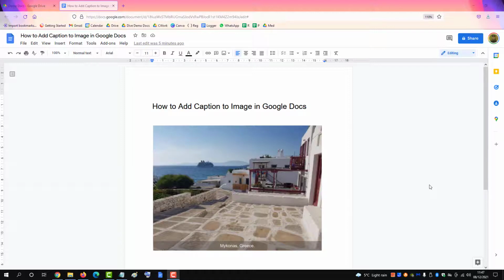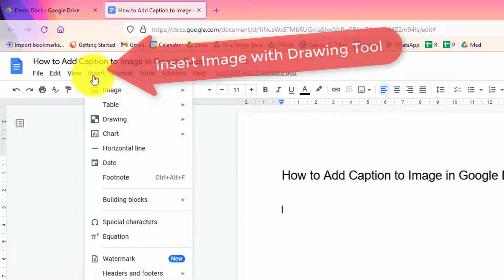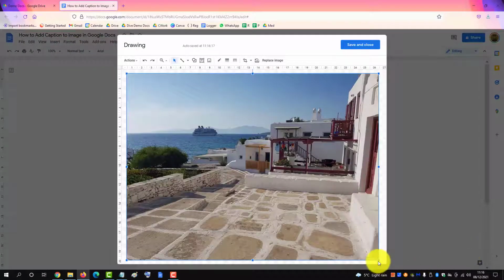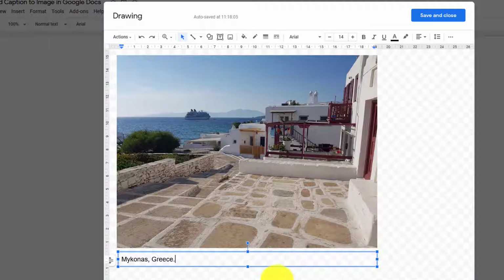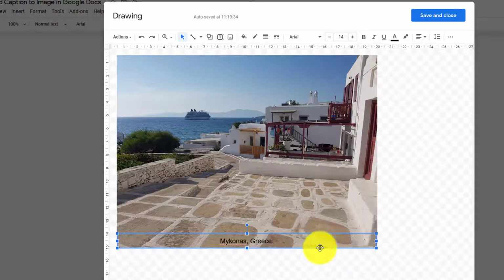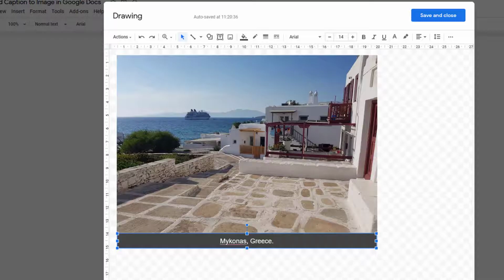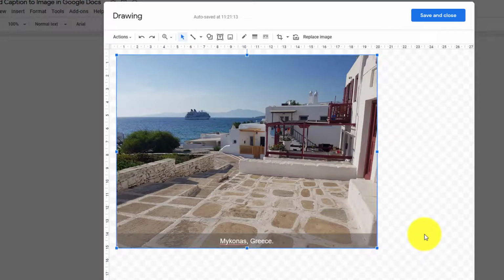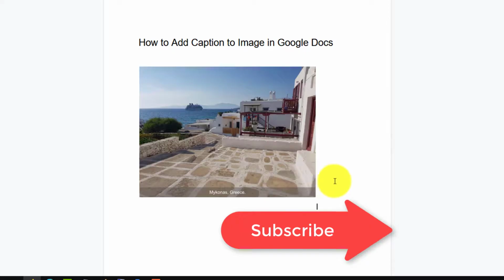How to add Caption to Image in Google Docs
This video shows you how to add a nice caption to an image or photo in Google Docs. Insert the image through the drawing tool rather than inserting the image directly. This way you can use the textbox tool in the drawing canvase to create the caption block. You can then style the caption block to your satisfaction.